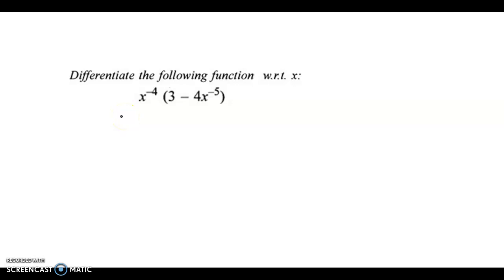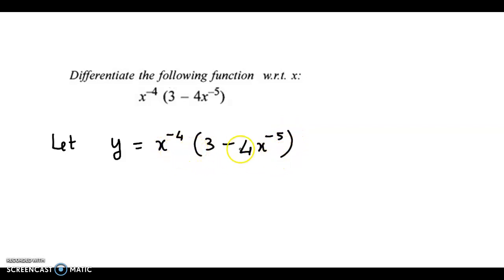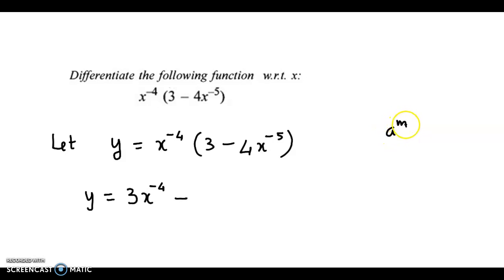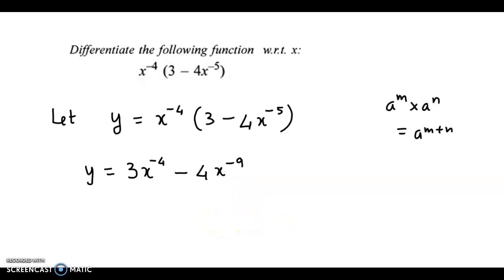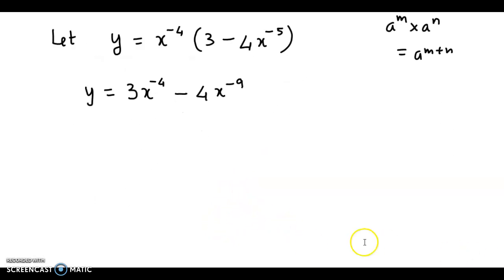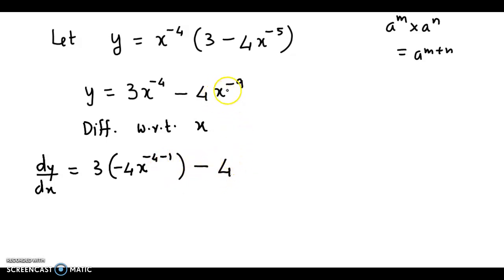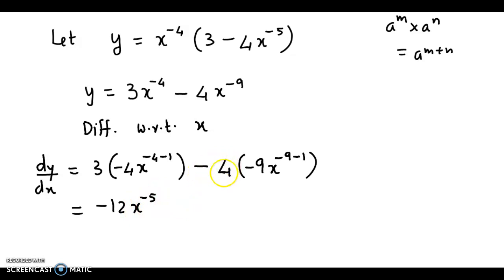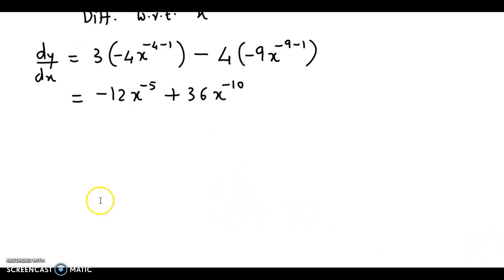Differentiate the following function w.r.t. x: x^-4 [(3-4x^-5)]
Differentiate the following function w.r.t. x:
x^-4 [(3-4x^-5)]